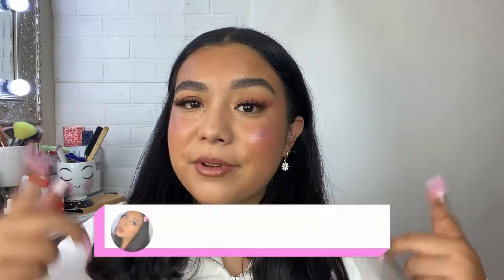FULL COVERAGE NON-CAKEY BASE ROUTINE💄breathable foundation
I just want to take a minute and thank you so much for being here.Today's video we will cover how I achieve a FULL COVERAGE GLAM that Is non-cakey. FULL BASE ROUTINE* with drug store makeup

⭐️JUNO BLUR POWDER⭐️

BREE10

DIRECT LINK👇🏼

FAQ's
Elf camo cc cream In the shade -medium 35N
Wet n wild Incognito concealer- light honey

SIGN- ♈️ARIES AGE:23 🌟🌙 LOCATION: LOS ANGELES 🌇

foundation routinefull coverage foundation non cakey basenon cakey foundation foundation base routine full coverage baselightweight foundationbreathable foundationfull coverage glamfull coverage makeup basefull foundation routine